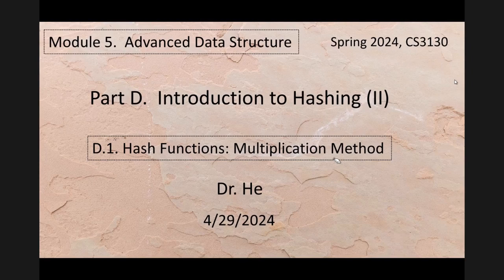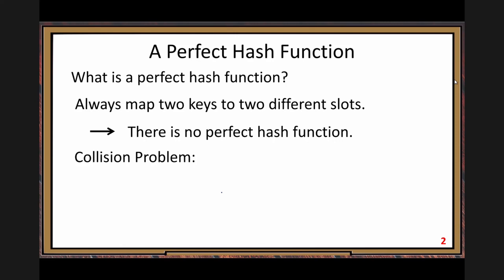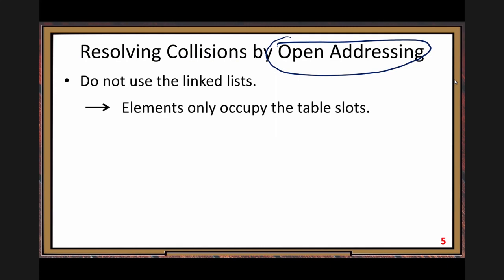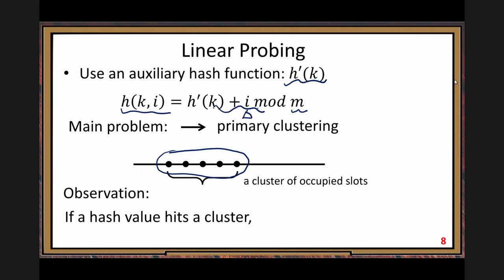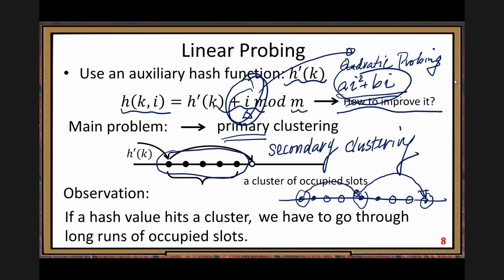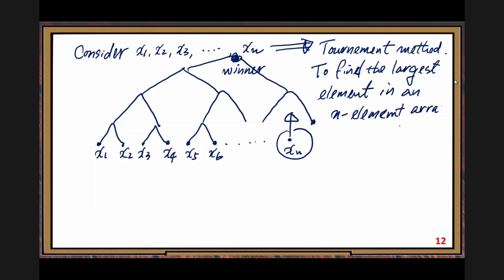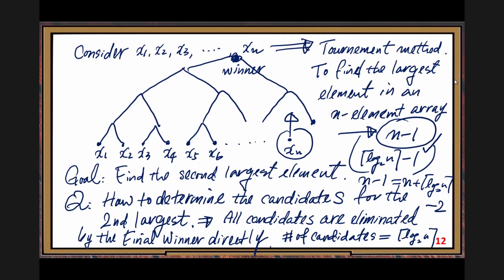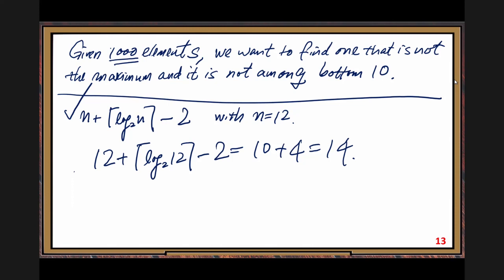CS3130SP24Module5DVideoProc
This video is for teaching at UMSL:  CS3130, Spring 2024, Module 5 Part D.  Introduction to Hashing (III)